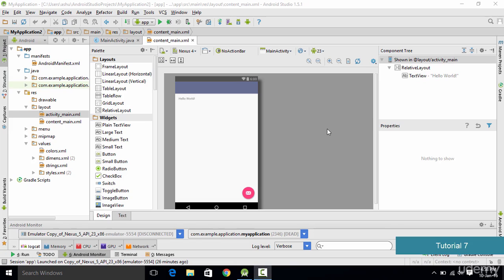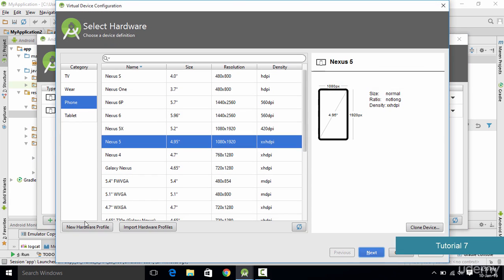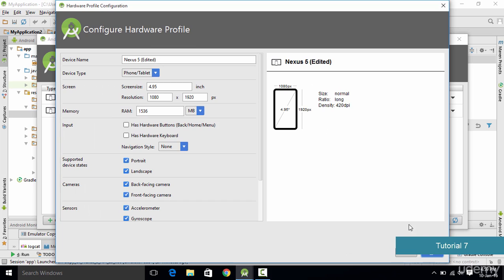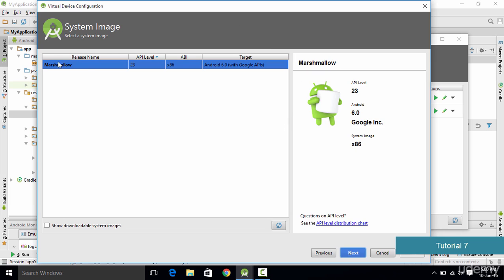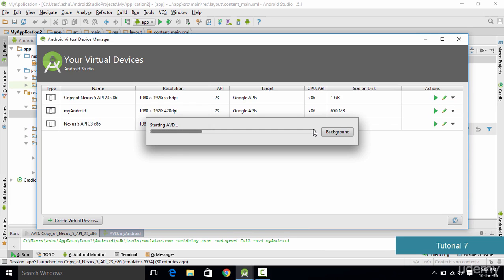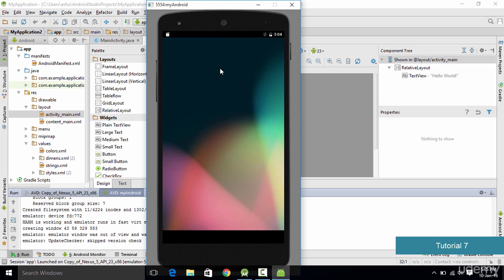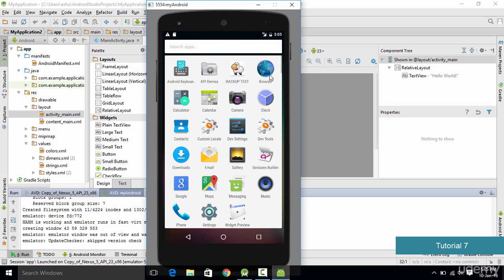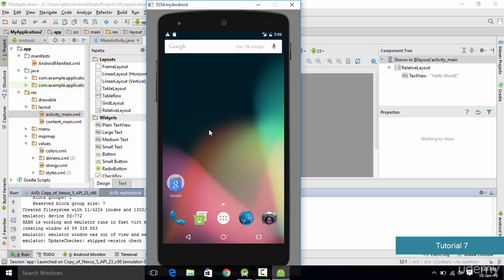How To Create An Android Virtual Device